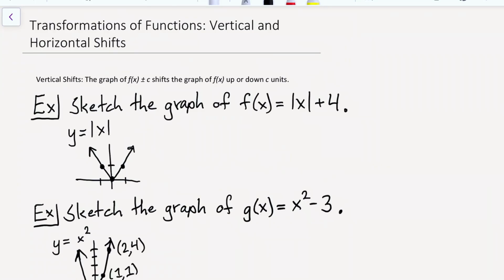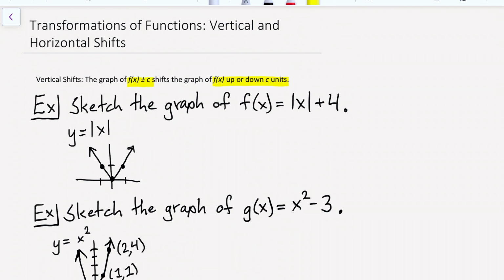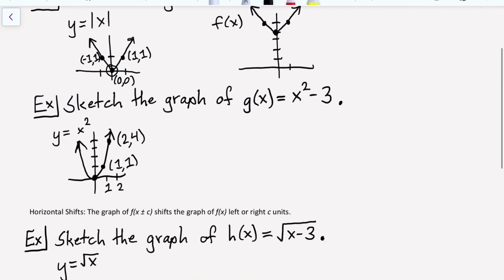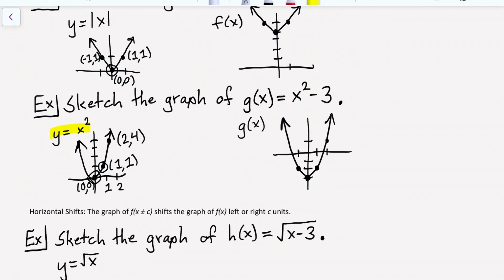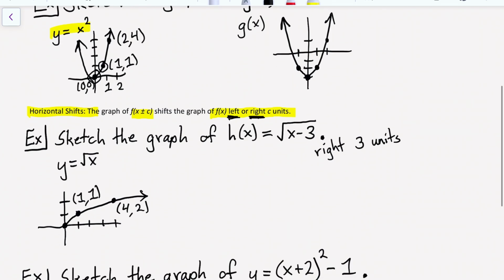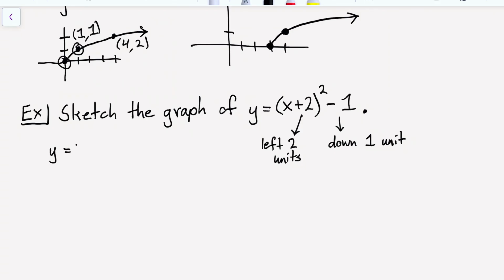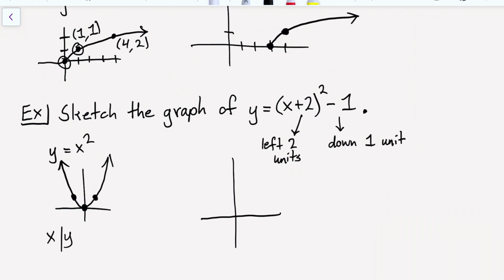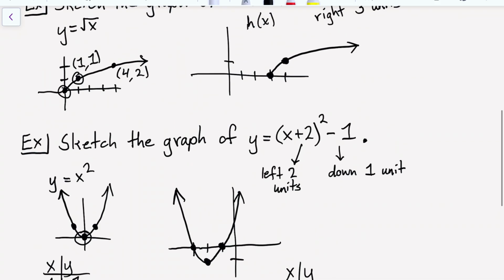Transformations of Functions, Vertical and Horizontal Shifts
Examples of transformations of the graphs of toolkit functions involving vertical and horizontal shifts.